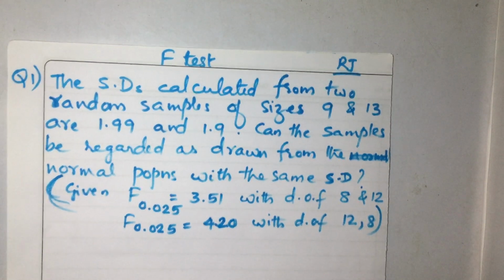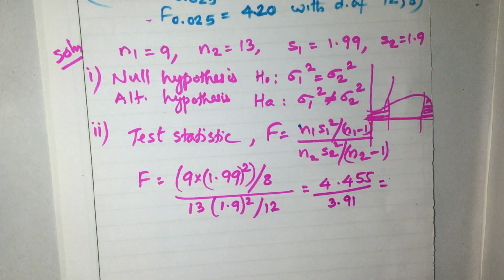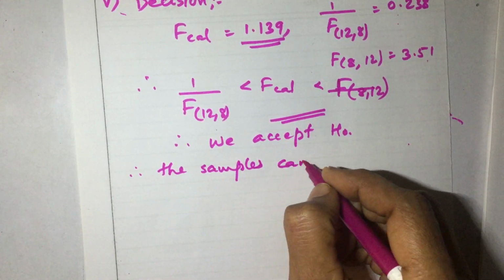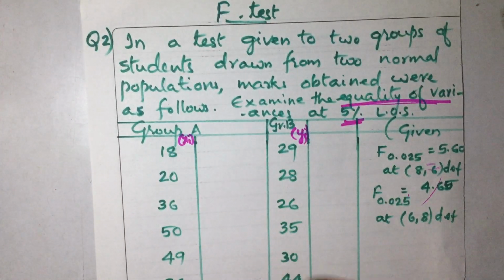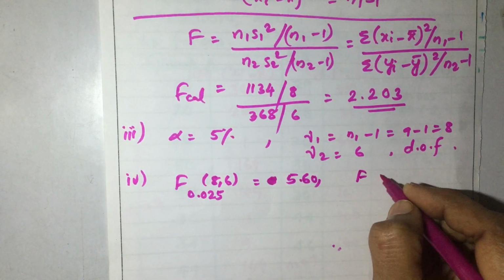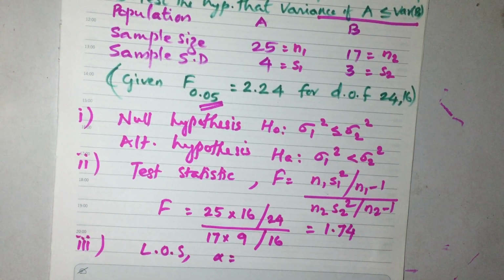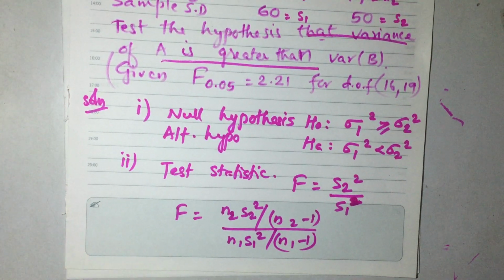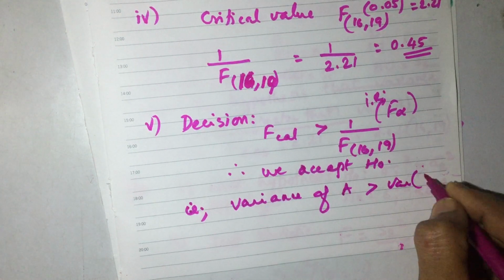Questions on F test